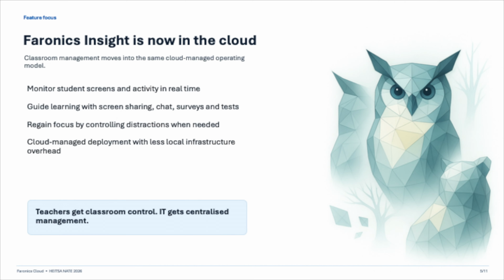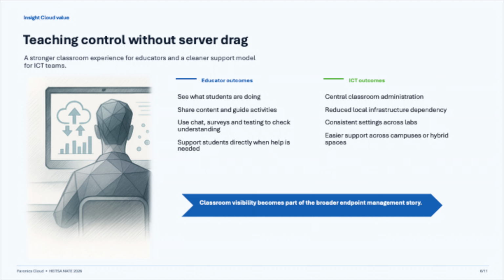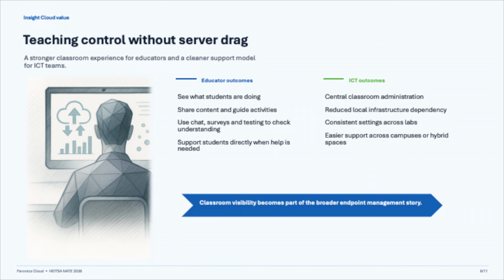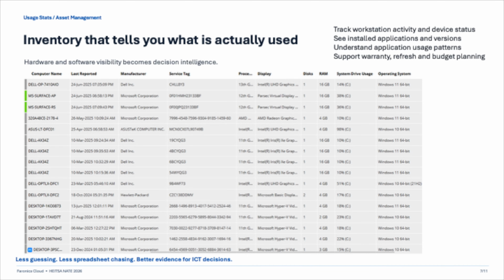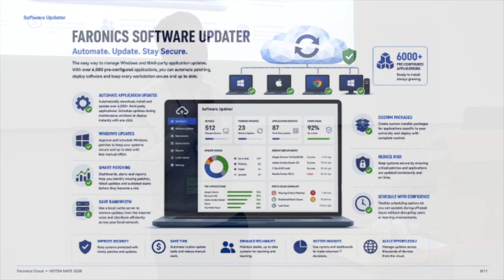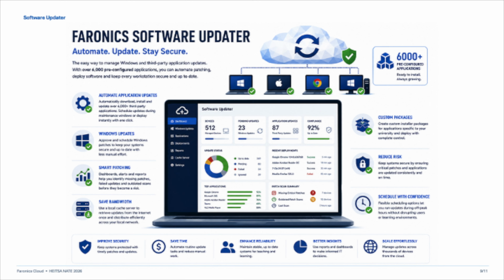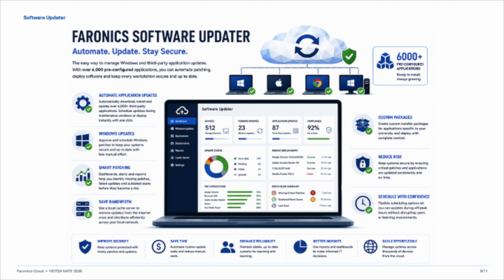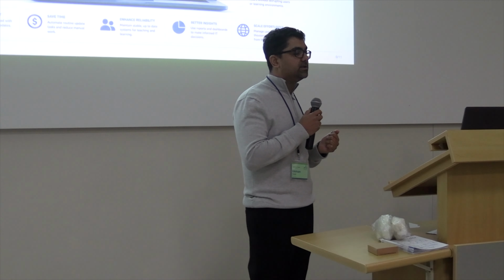ITTree Solutions and Faronics Presentation at the HEITSA National Annual Technology Event(NATE) 2026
ITTree Solutions and Faronics Presentation at the HEITSA National Annual Technology Event(NATE) 2025 held at the Nelson Mandela University.